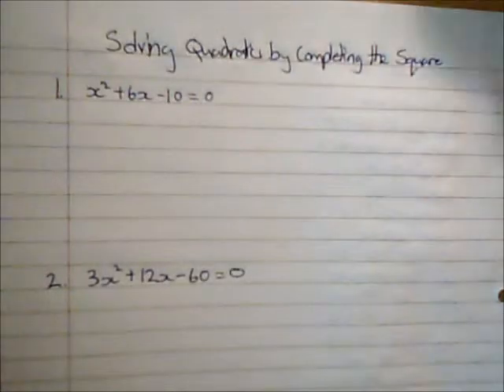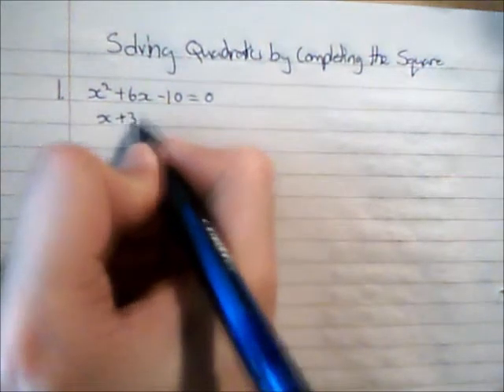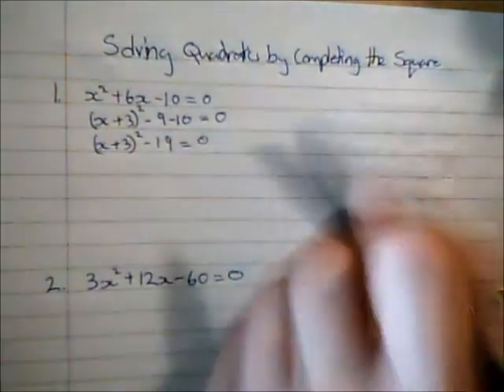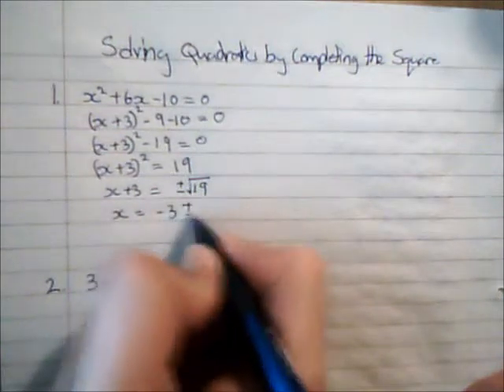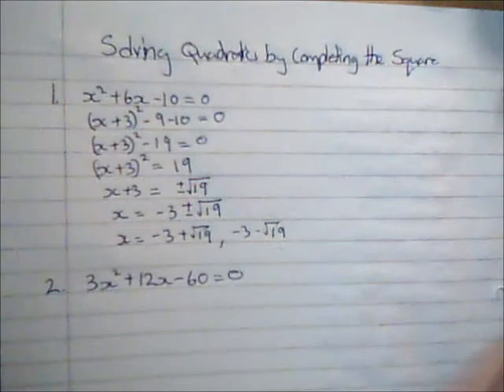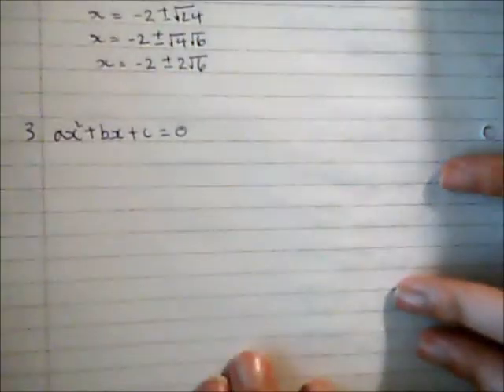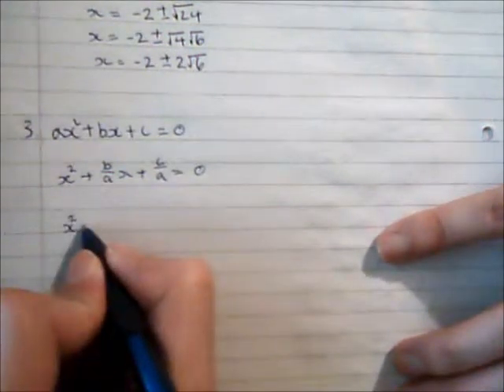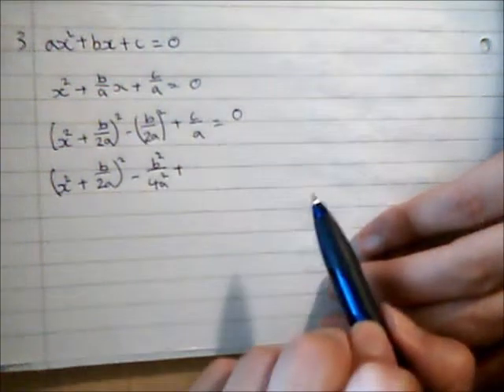Solving Quadratic Equations by Completing the Square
Examples on how to solve quadratic equations by completing the square.